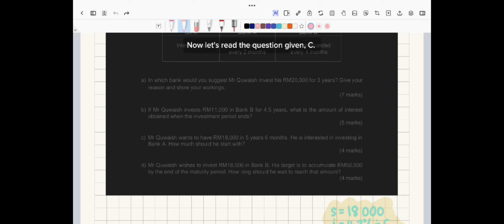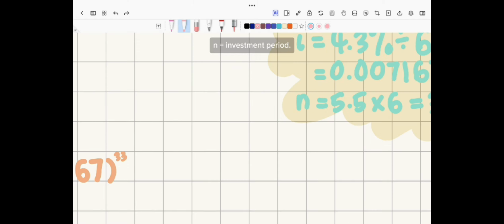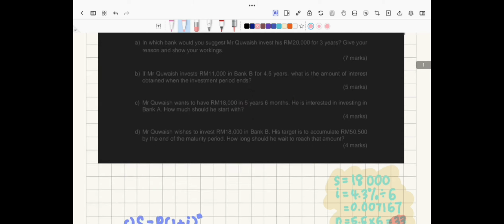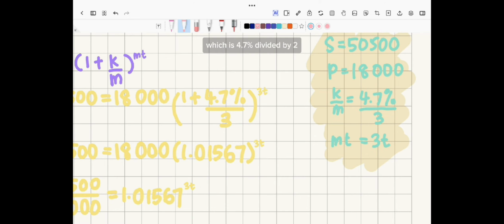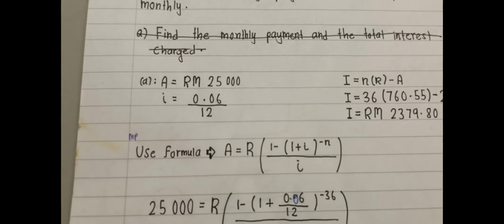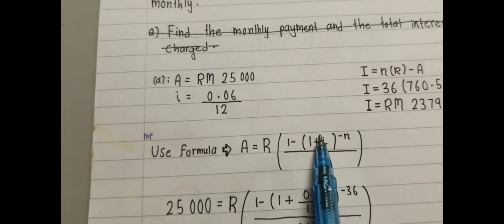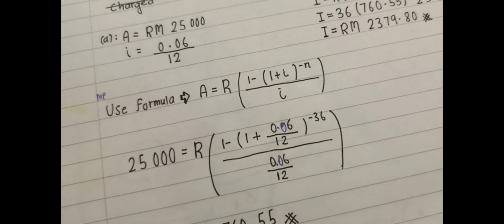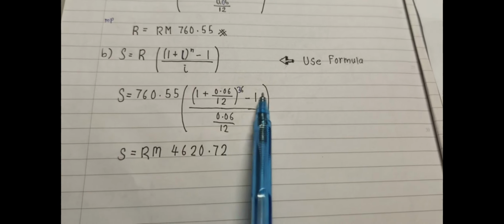N4AM120 1D MAT112 group 8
The content presented in this video is intended for informational and educational purposes only. The views and opinions expressed in this video are those of the creator and do not necessarily reflect the official policy or position of any organization or entity.
While every effort has been made to ensure the accuracy of the information provided, the creator makes no representations or warranties regarding the completeness, reliability, or suitability of the content. Viewers are encouraged to conduct their own research and consult with professionals before making any decisions based on the information presented.
By watching this video, you acknowledge that you have read and understood this disclaimer.
Thank you for your support! Feel free to modify any part of it to better suit your video's content or tone!